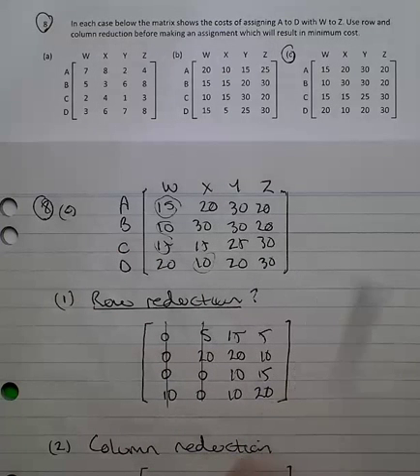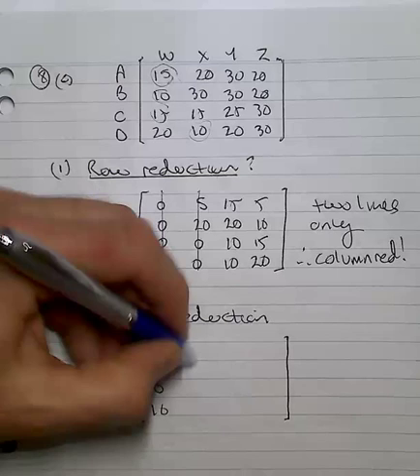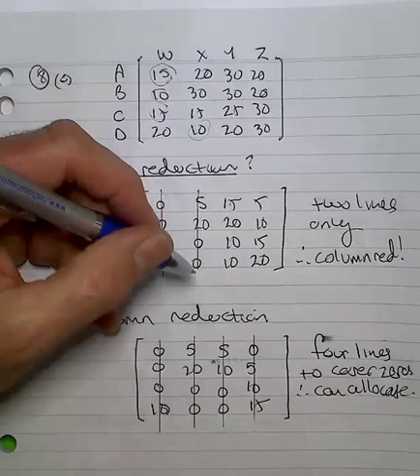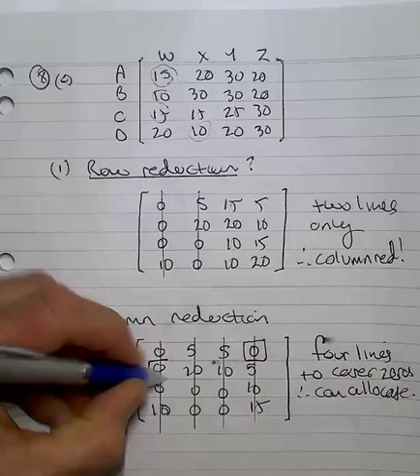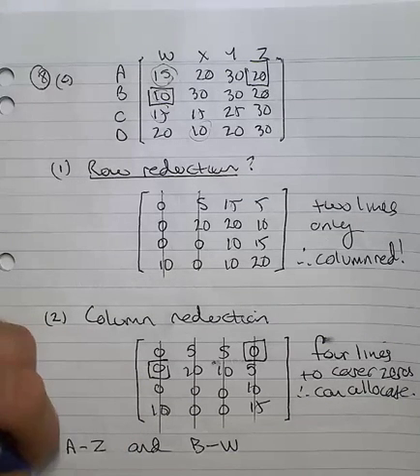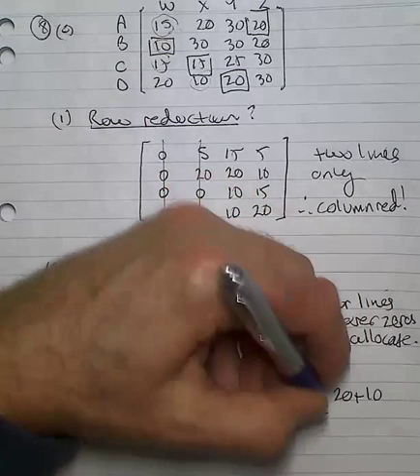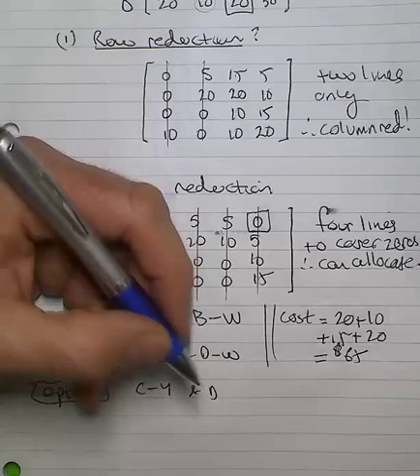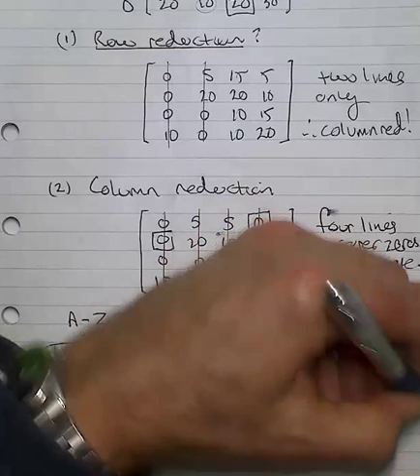G n N Set 5 8